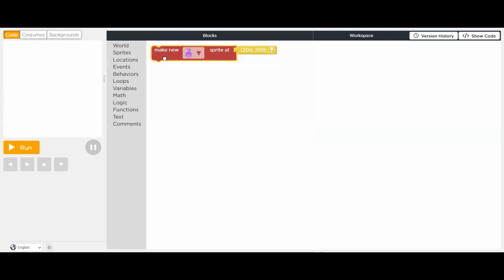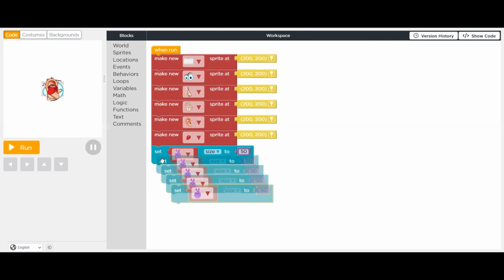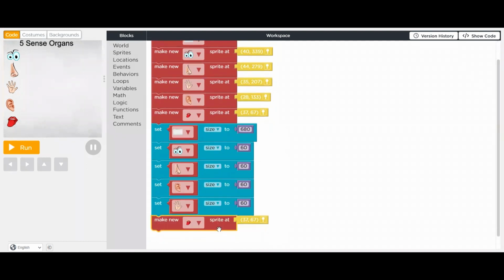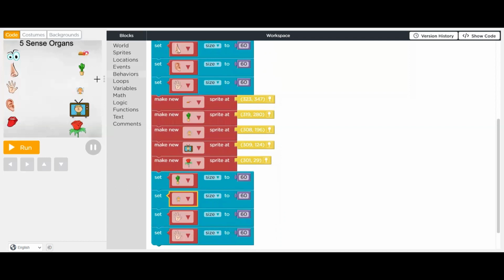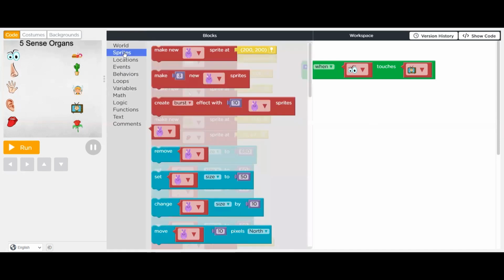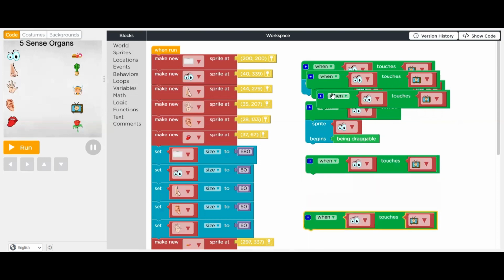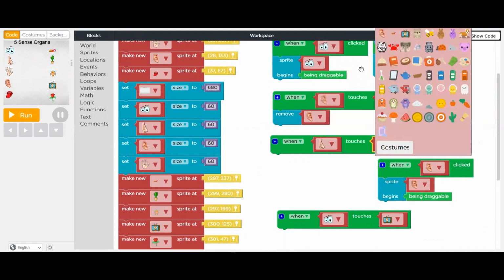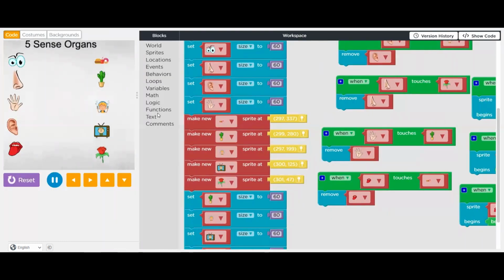How to make a Sensory quest game on Code.org (Sprite Lab)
Hi everyone!!!
This video will teach you how to create a Sensory quest on code.org